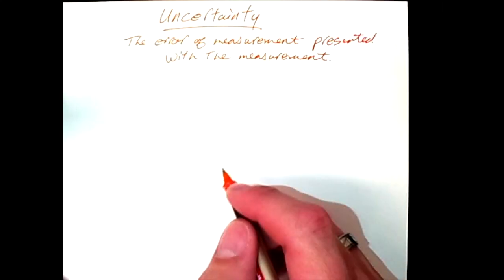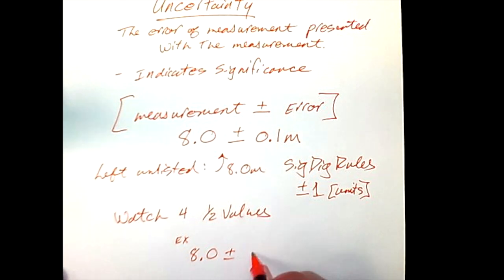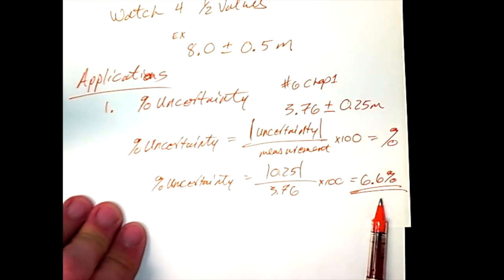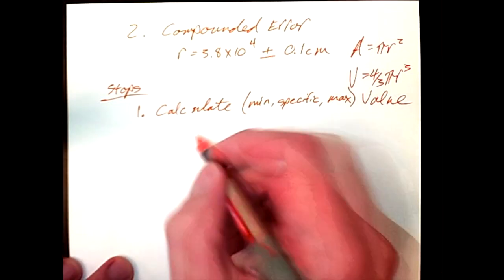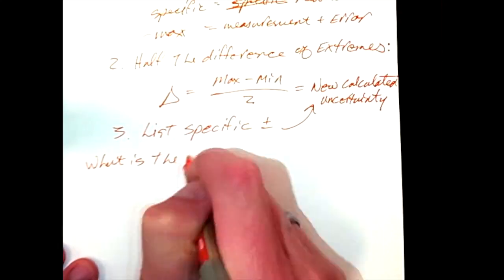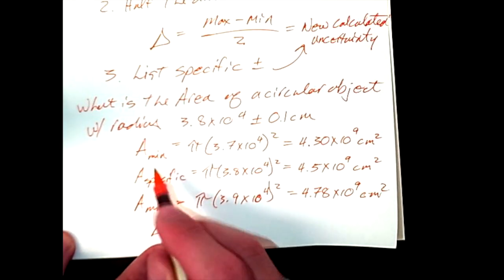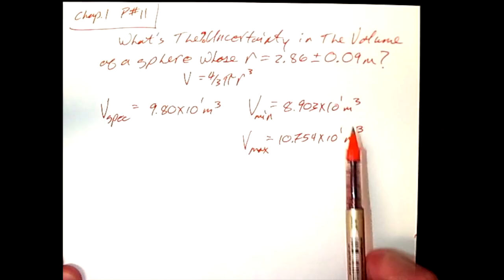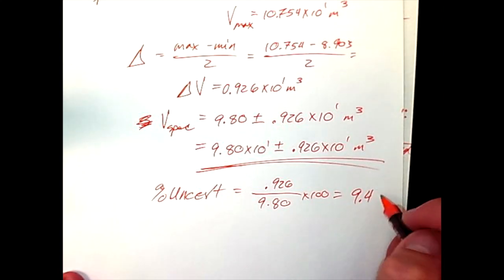Uncertainty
This video is about Uncertainty